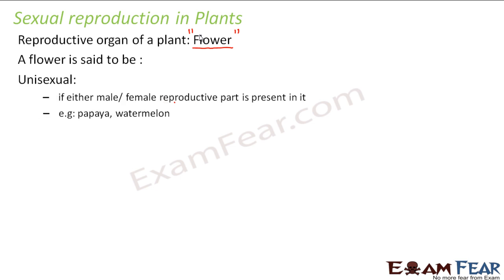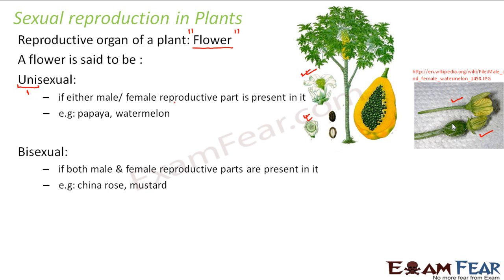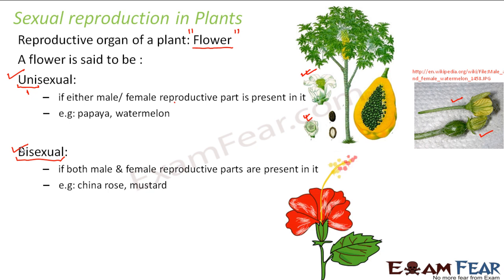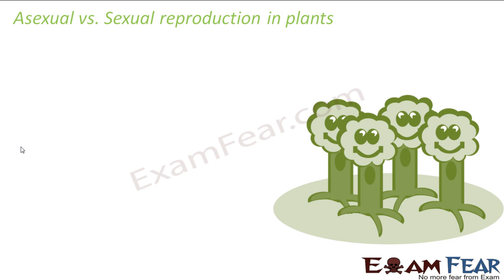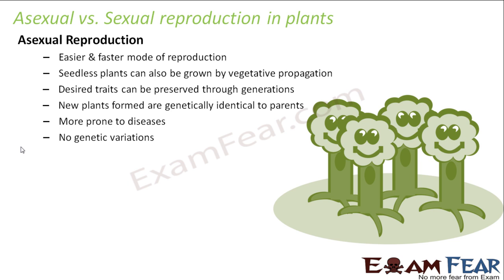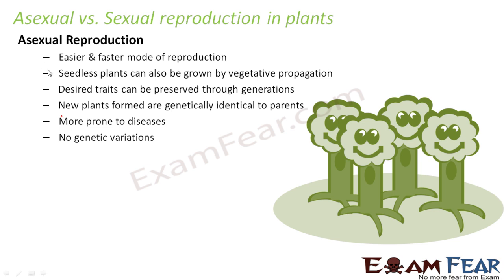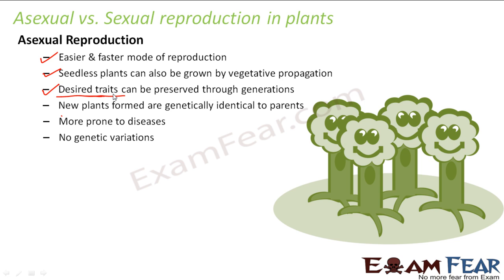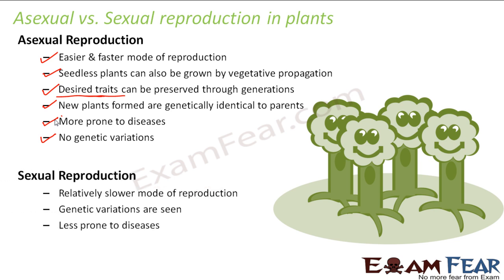Biology Reproduction part 12 (Sexual reproduction in plants: Sexual vs. asexual) CBSE class 10 X